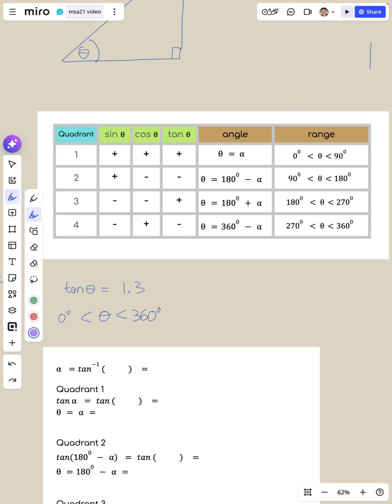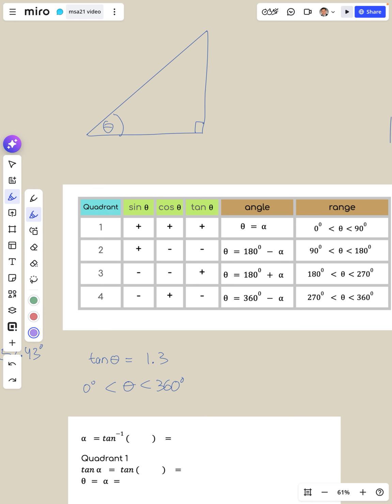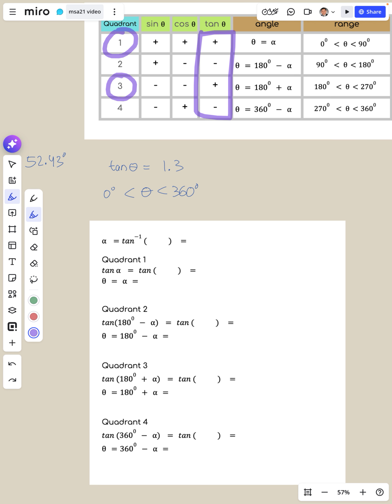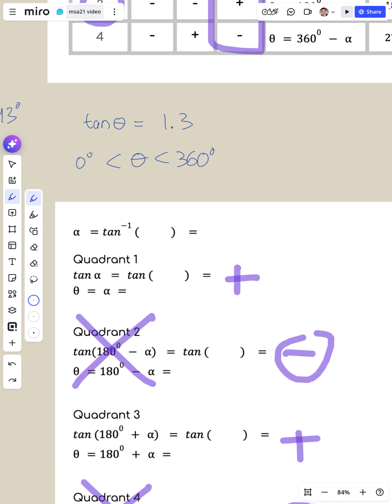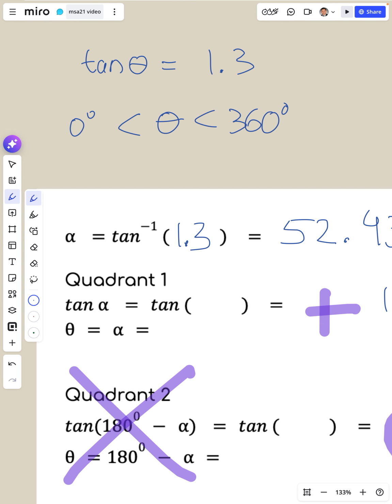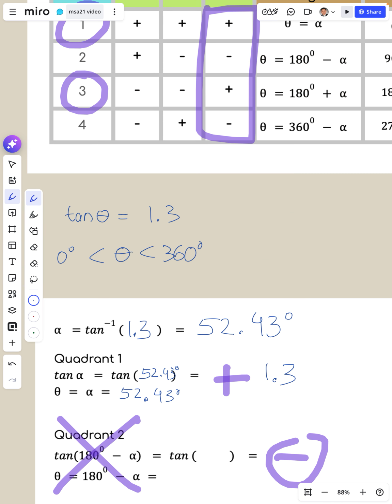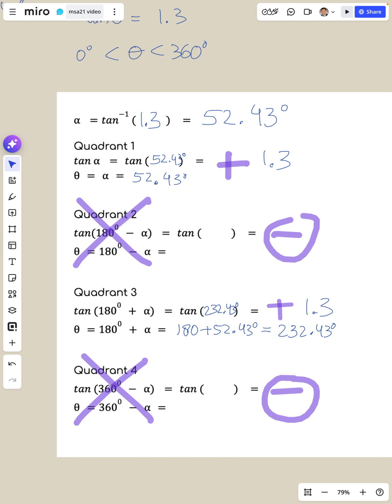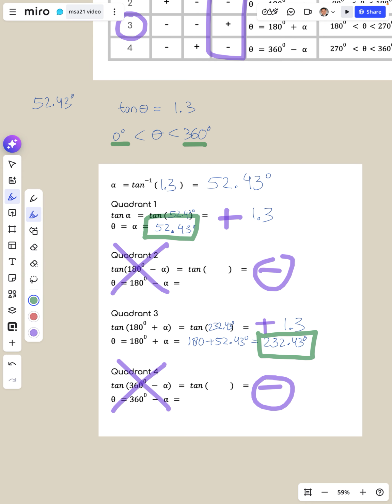Quadrants in Trigonometry.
The angles in a trigonometry function is not limited from 0 to 90 degreee.  In this video we learn how to find the value of a trigonometry function of angles between 0 to 360 degree.
We are working on a simple  trigonometry question :  finding  all possible angles of a trigonometry value.